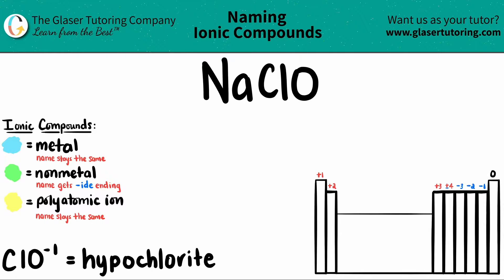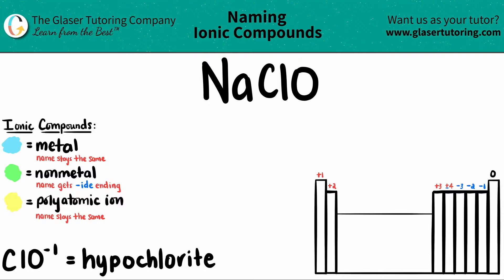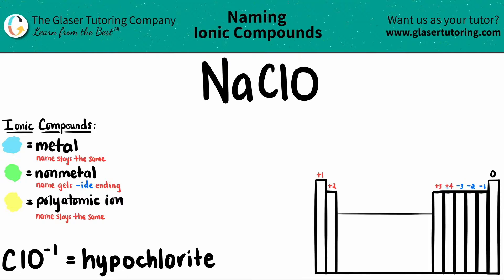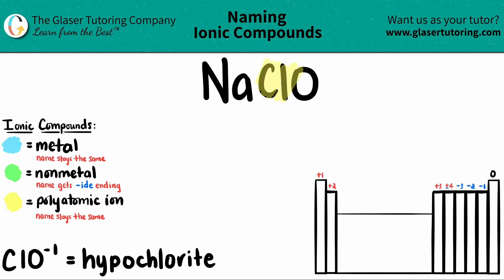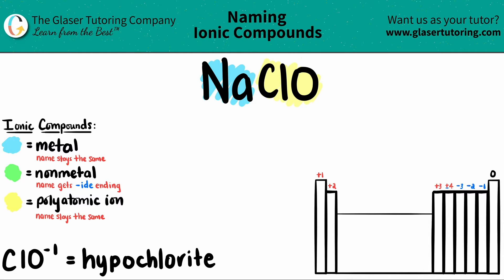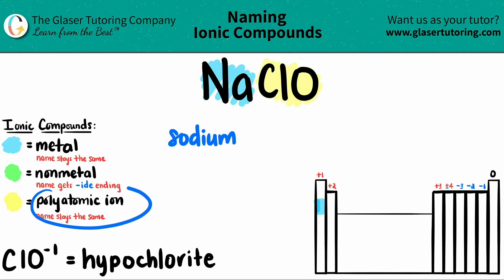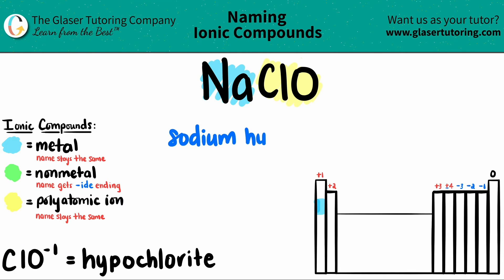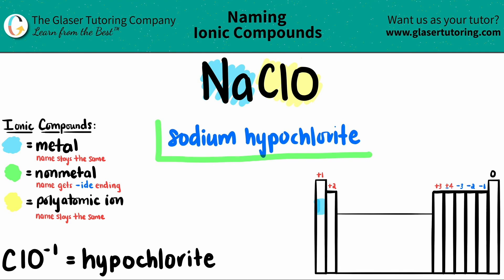How to name NaClO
Name the following ionic compound:
NaClO